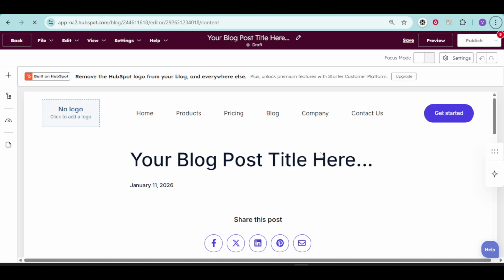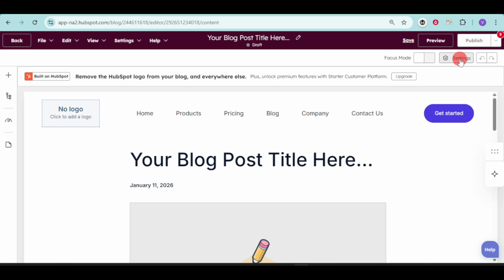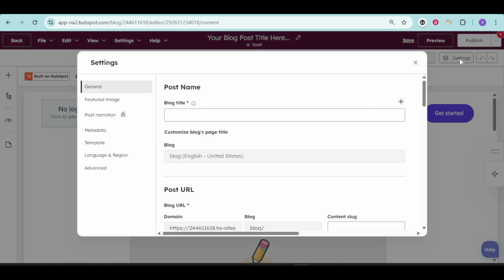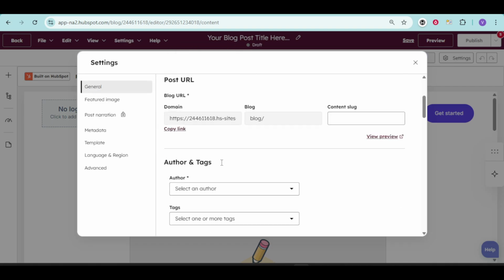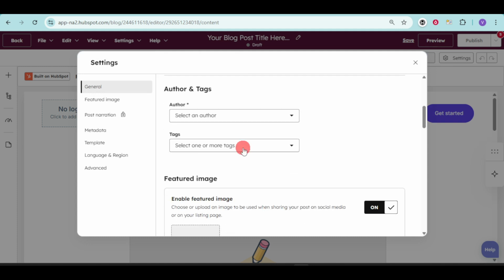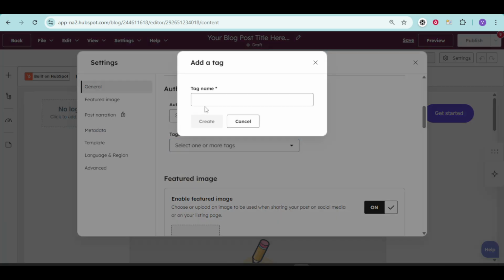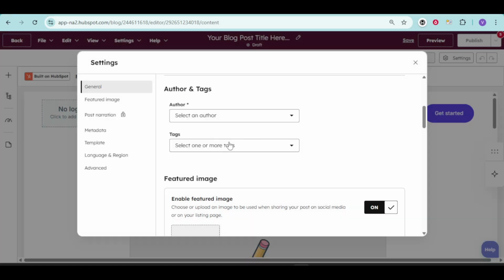How To Create and Manage Blog Tags in HubSpot (2026 Guide)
Want to organize your blog content and improve SEO? In this 2026 tutorial, you’ll learn how to create and manage blog tags in HubSpot so your posts are easier to find, navigate, and categorize for readers.

In this video, you’ll learn how to:
✅ Create new blog tags to categorize your content
✅ Assign tags to blog posts for better organization
✅ Edit or remove existing tags as needed
✅ Use tags to improve site navigation and SEO
✅ Streamline content management for your HubSpot blog

By following this step-by-step guide, you’ll keep your blog organized, help readers find content faster, and improve your website’s search visibility using HubSpot in 2026.